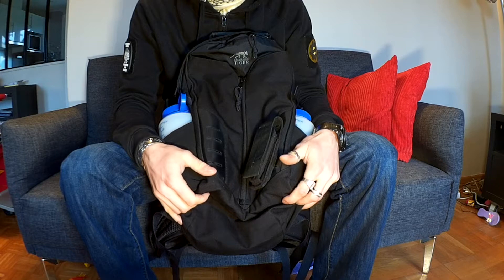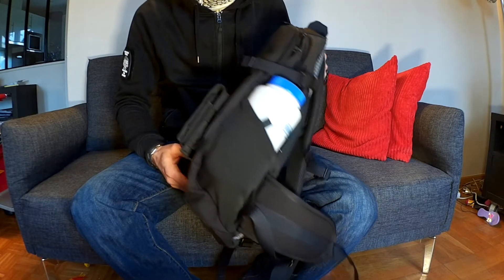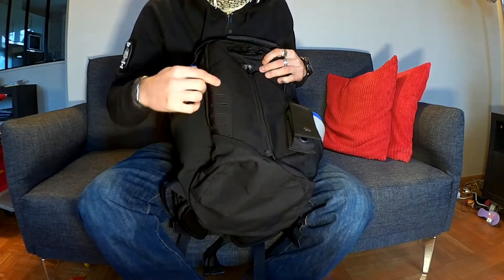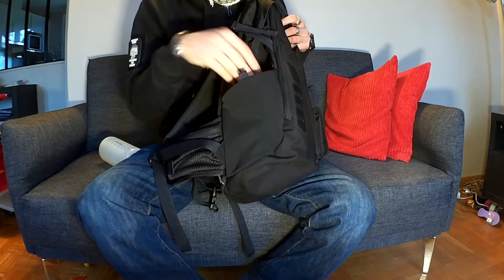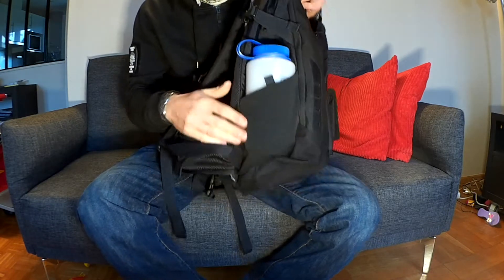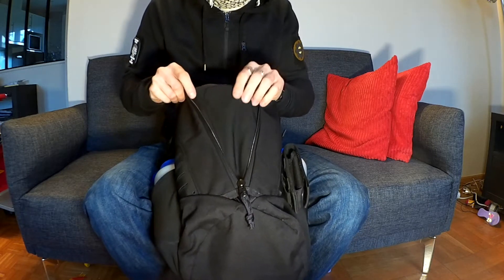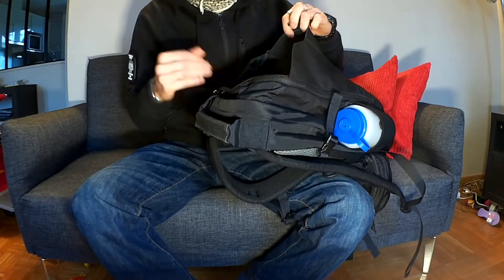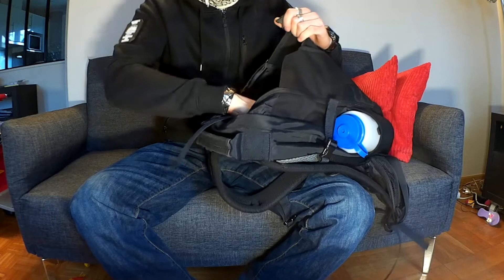TASMANIAN TIGER TAC PACK 22 (FRENCH)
Revue du Tac Pack 22 plutôt orienté randonnée à la journée.
Cordura 700D. DIMENSIONS 50X25X15. 22 LITRES